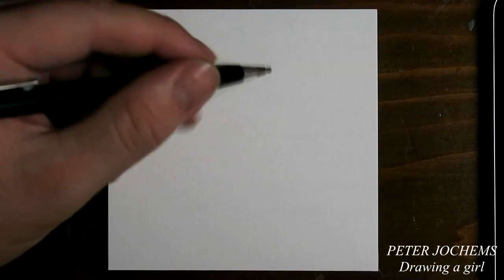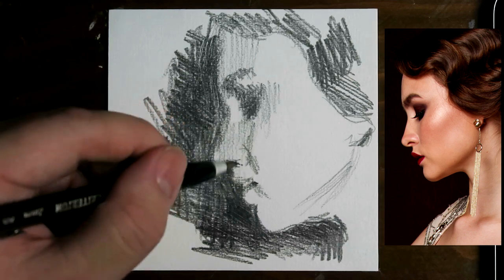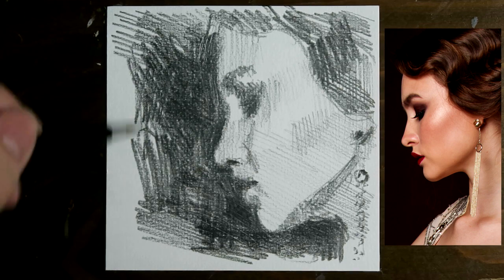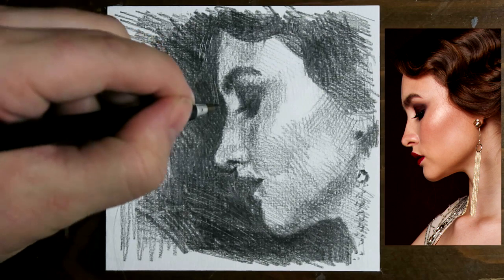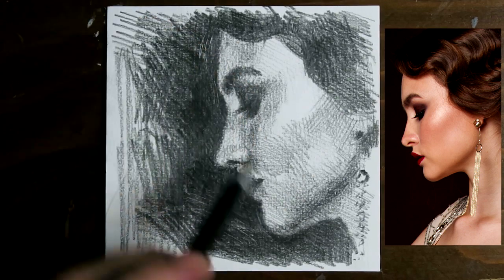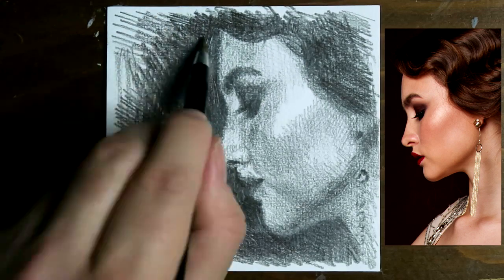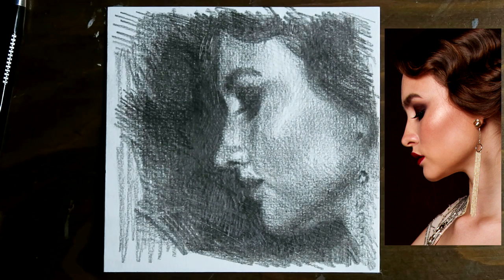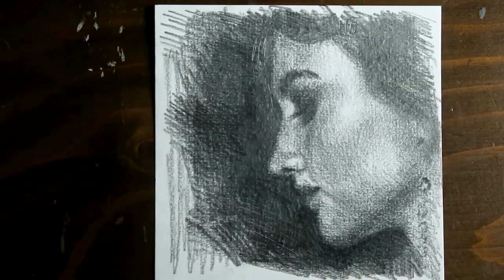HOW TO DRAW a girl in LIGHT and SHADE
This is a drawing of a lovely lady that I recently made.